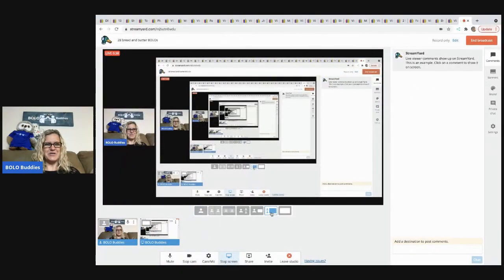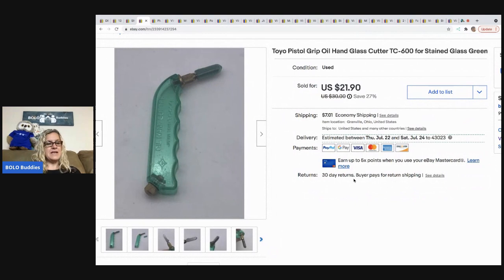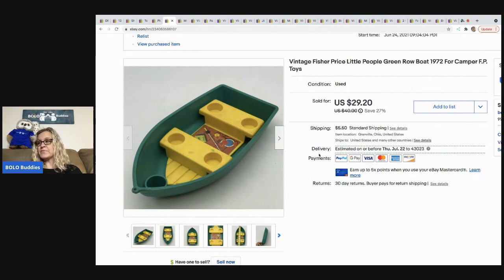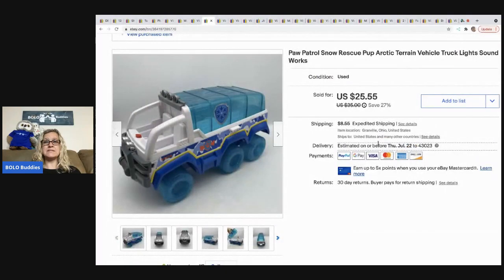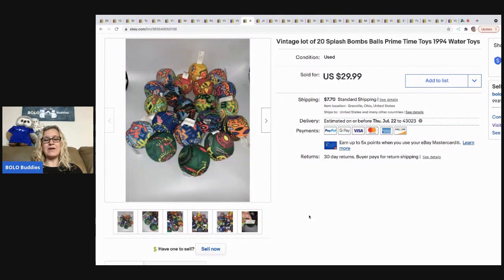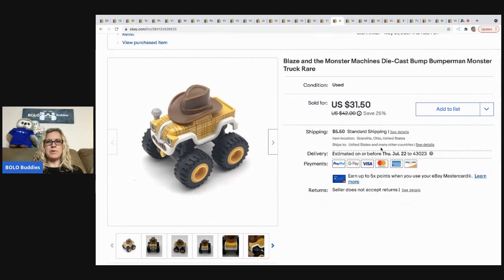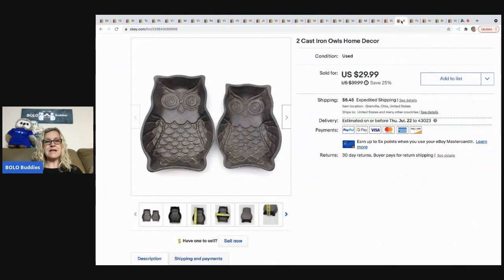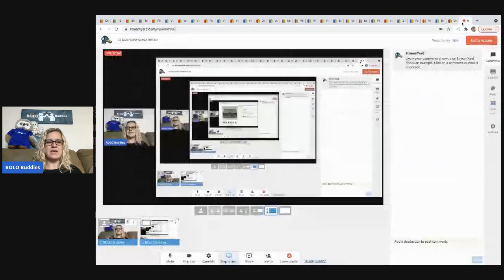28 Bread and Butter BOLOs What Sold on ebay for $35 or less Small Sales add up to Big Profits